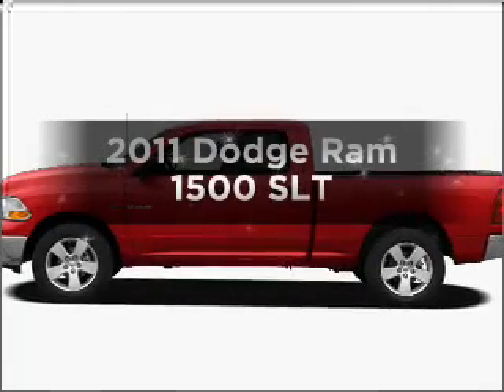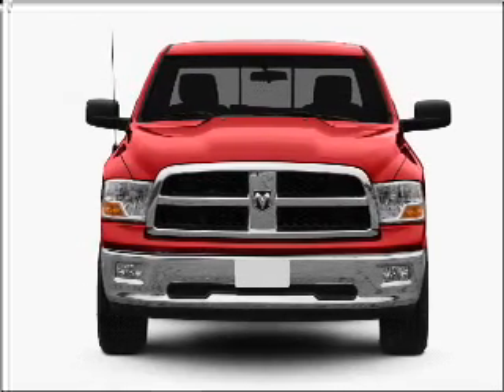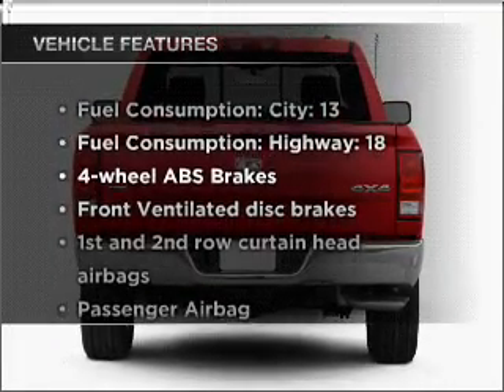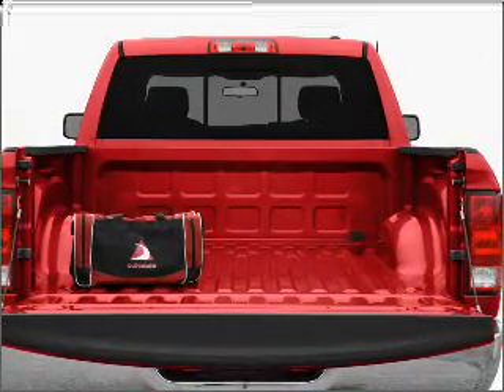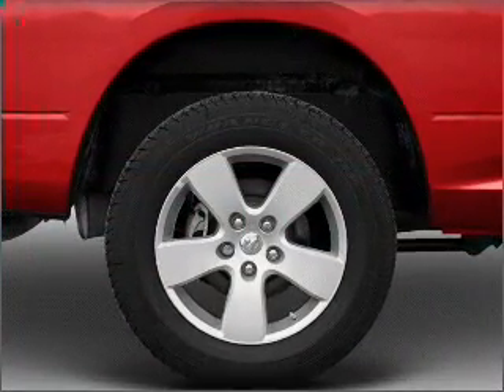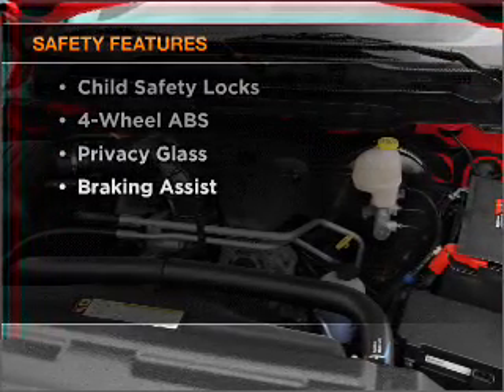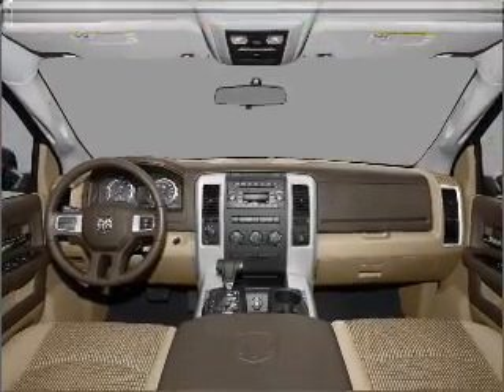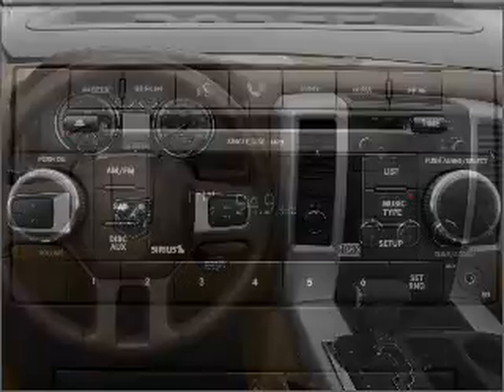2011 Dodge Ram 1500 - Gibsonia PA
Year: 2011
Make: Dodge
Model: Ram 1500
Trim: SLT
Engine: 4.7 liter 8 cylinder 16 valve
Transmission: Automatic
Color: Silver
Mileage: 2
Address:
100 Krebs Dr